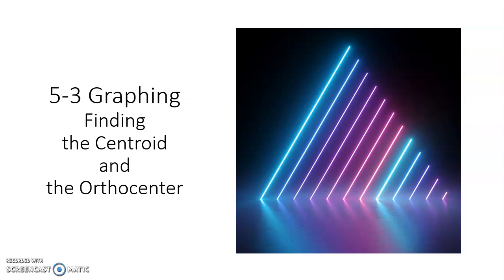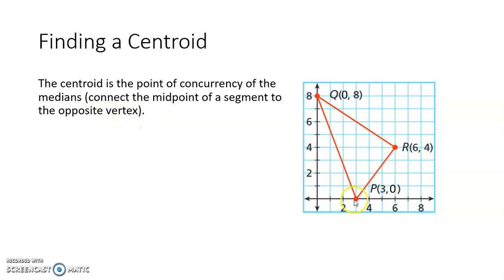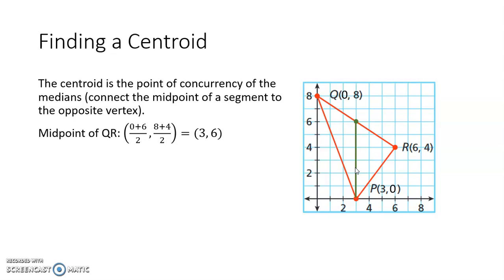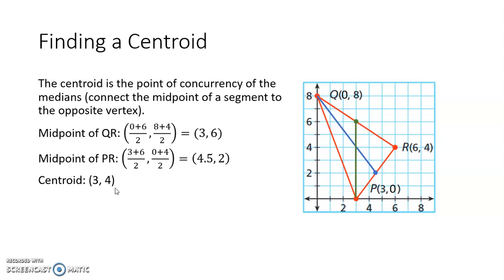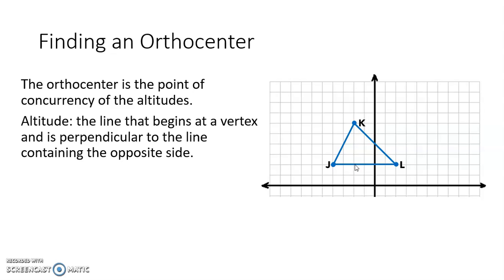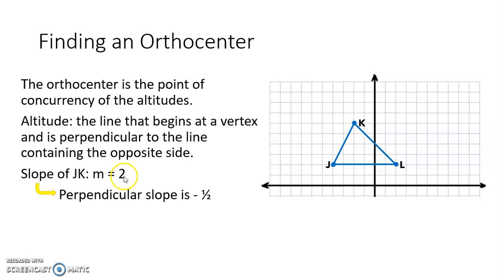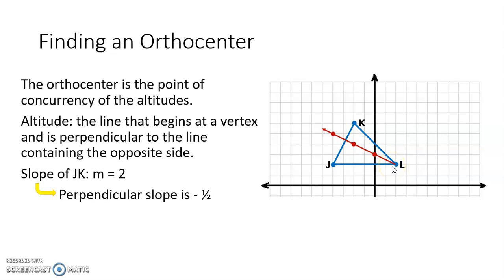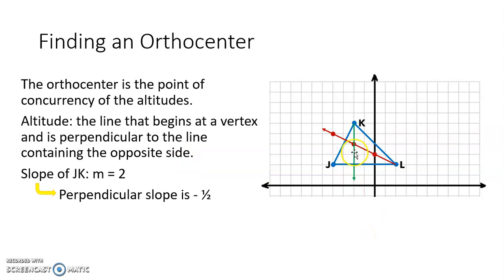5-3 The Orthocenter and the Centroid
This video shows how to find the orthocenter and the centroid of a triangle by graphing.